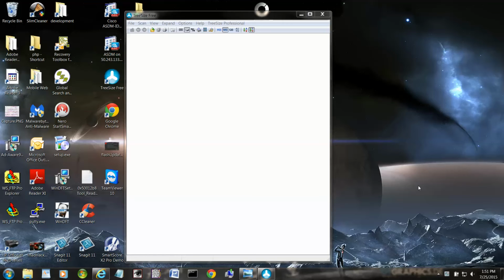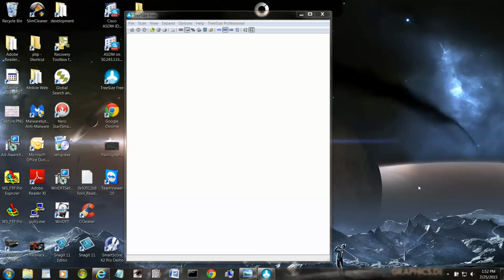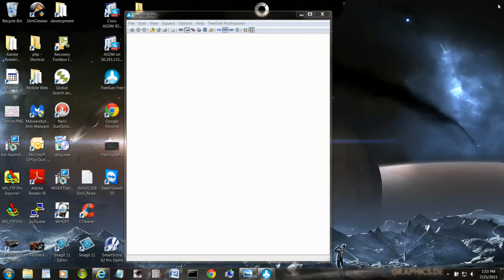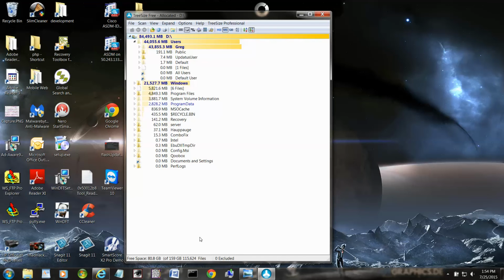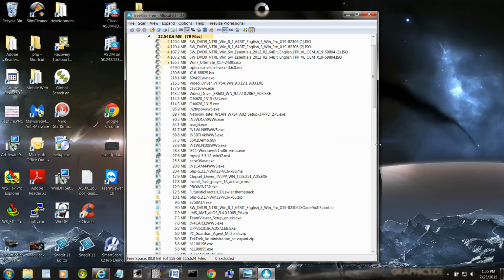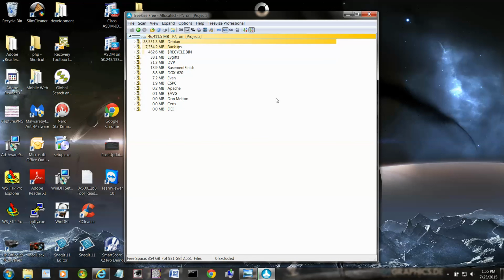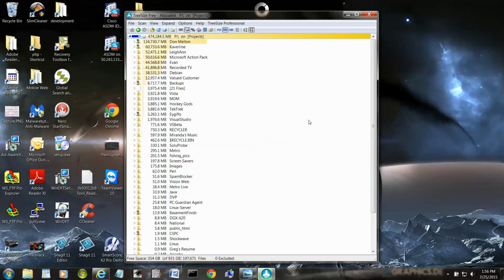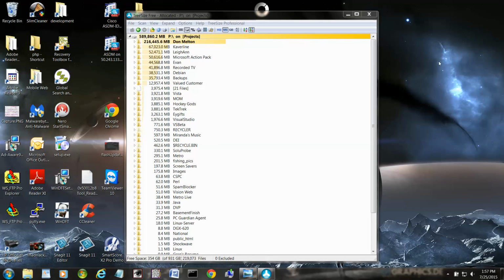Cleaning Up Your Hard Drive Using Tree Size Free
Tree size lets you find the folders and files consuming all your disk space.